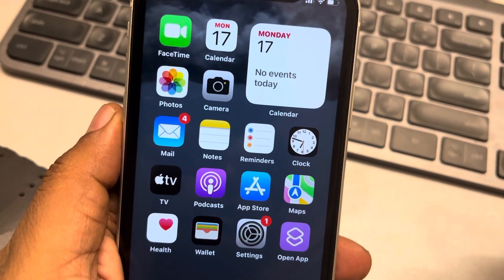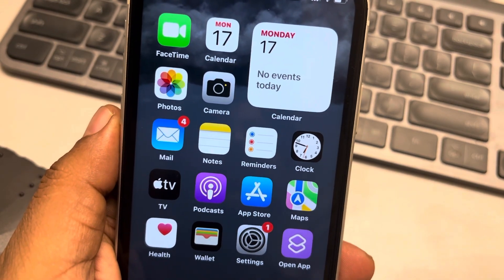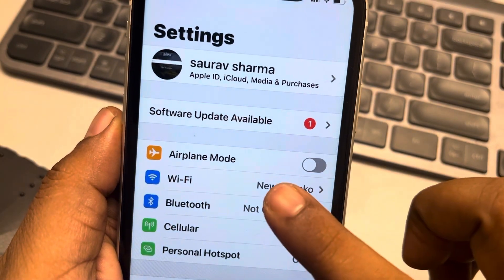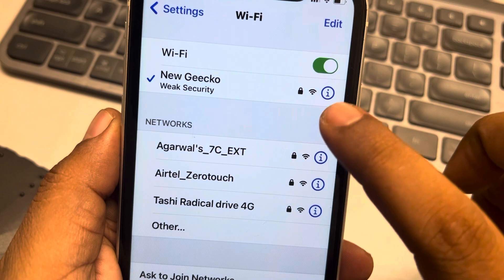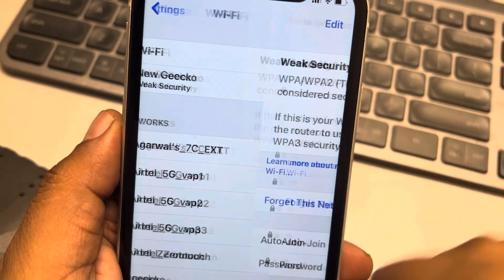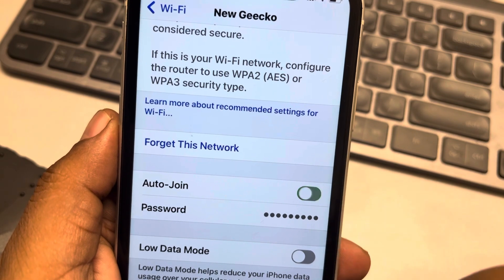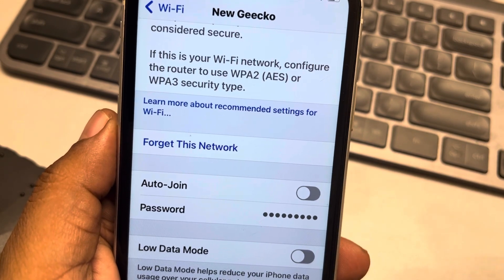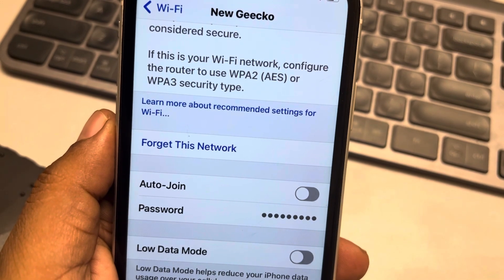How to disable auto join for WiFi in iPhone